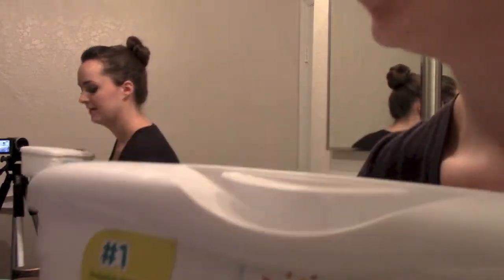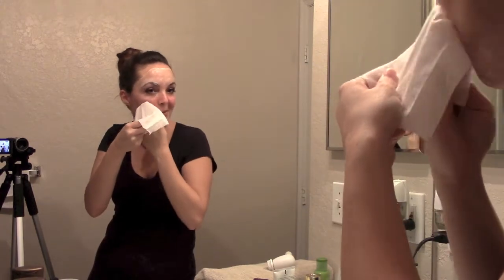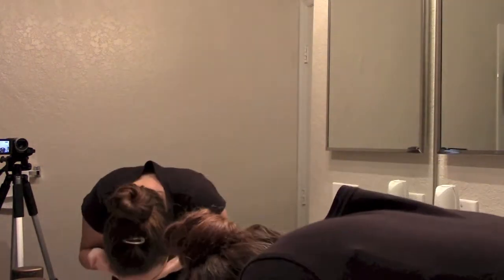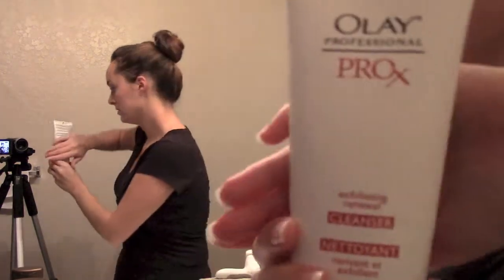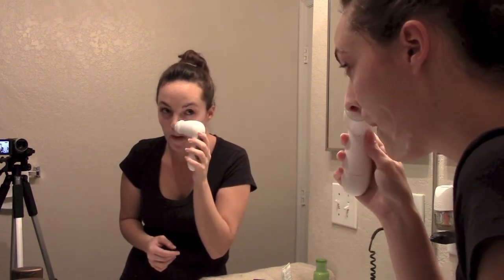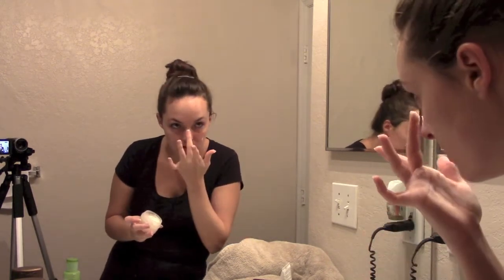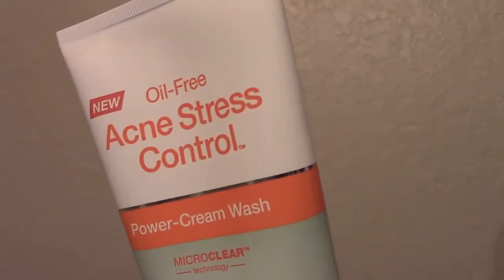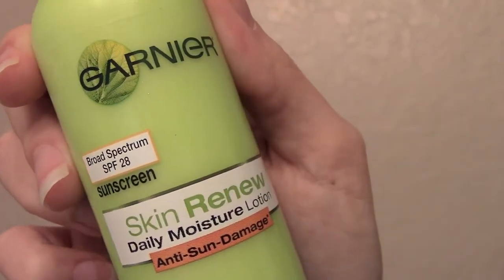My Night Time Skin Care Routine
Hey everyone, here is my night time skin care routine. I also show what I use in the morning. Please bear with me, this is my first voice over video.

VLOG channel: JennaJMacVlog